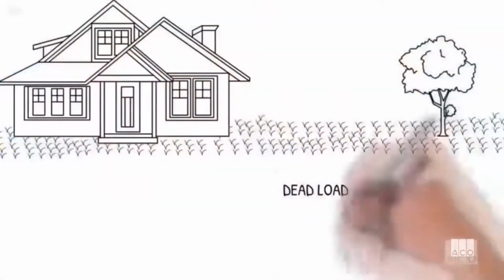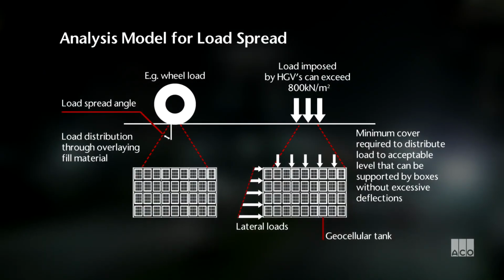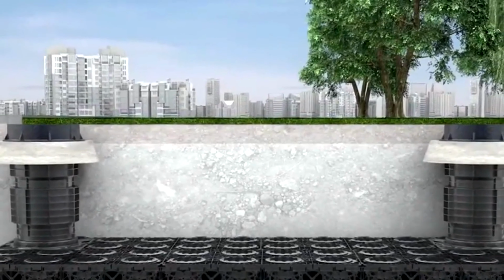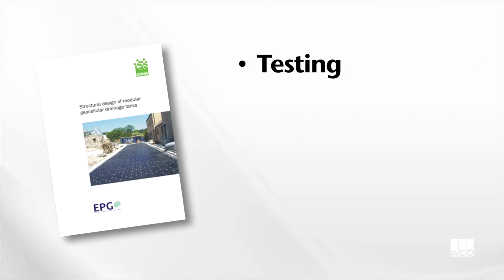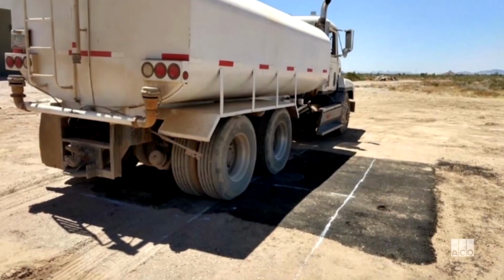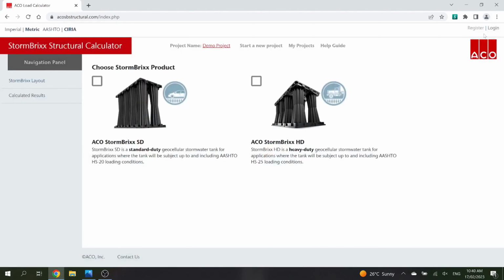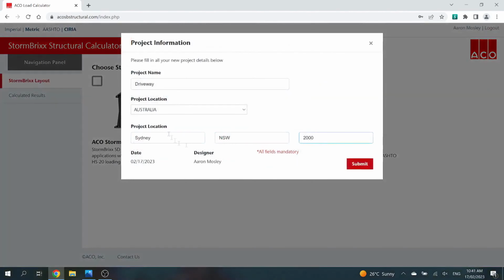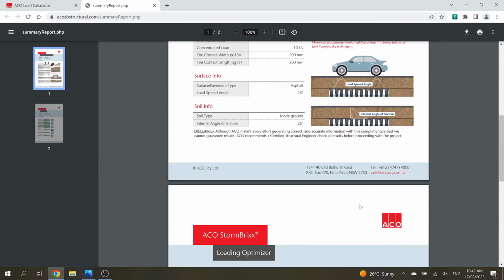Introducing ACO StormBrixx® Structural Calculator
Introducing ACO’s structural calculator - the industry’s foremost web based hydraulic software program for stormwater tanks.

The software is modelled on the Structural Design of Modular Geocellular Drainage Tanks (SDMGDT), published by the Construction Industry and Information Association (CIRIA),

The calculator will help engineers validate the strength required for stormwater tanks.

It's free to use, 24 hours a day.